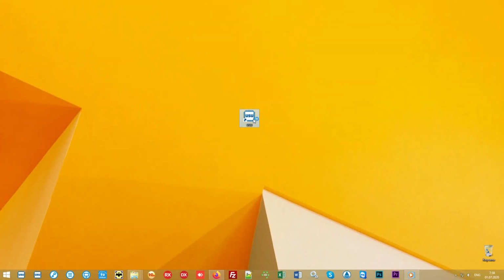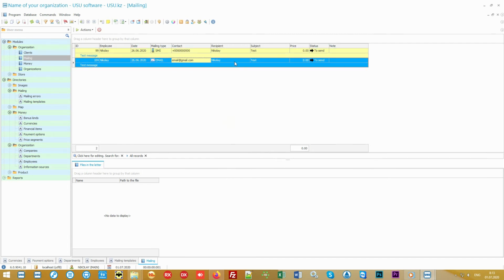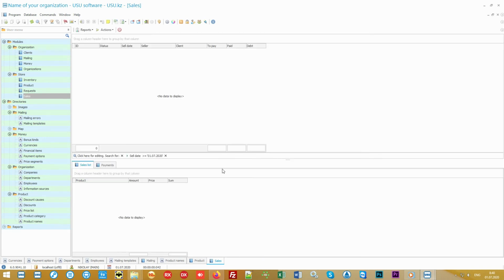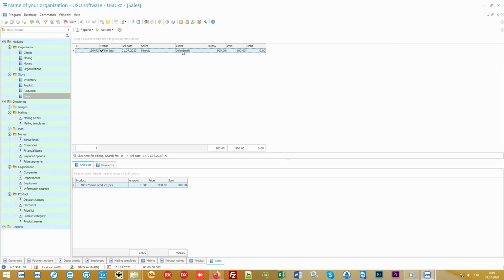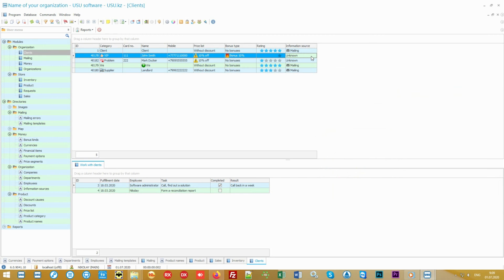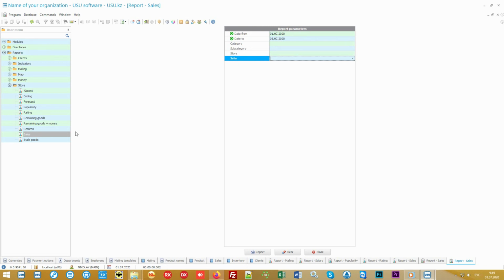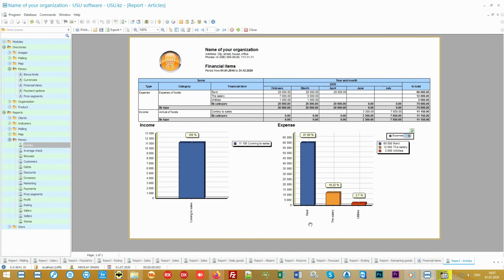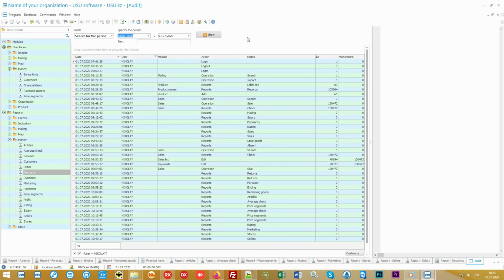Program for the goods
In recent years, an increasing number of retailers are switching to specialized accounting programs for the goods. Starting their activities, some small trading enterprises completely bypass office software to control the income, movement and balance of assets. However, as sales and work in general increase, every company sooner or later faces the fact – a system that helps to keep records of goods (income, movement, and balance) is the only way to quickly obtain up-to-date information on the state of affairs at a retail enterprise.

Our product USU-Soft is the best solution in any business. This clever and easy to use software will allow any retailer to keep a high-quality record of goods in retail, save time that was previously spent on manual data processing, and also keep a managerial record of the retail organization, controlling each individual process and the work of the company as a whole (income, movement and balance).